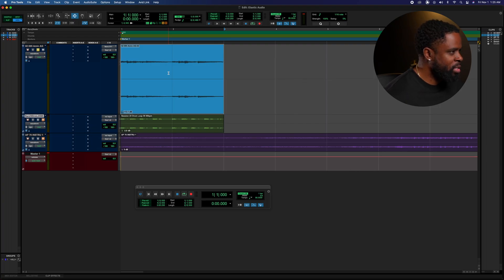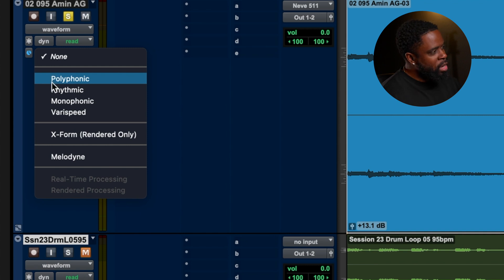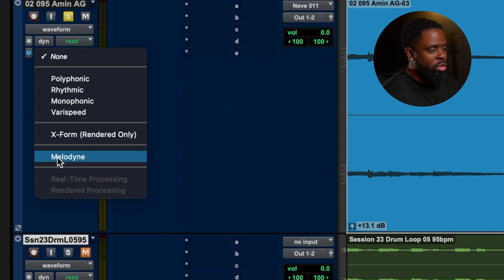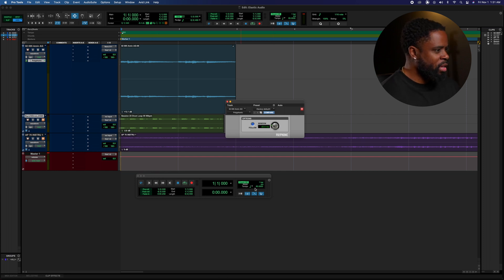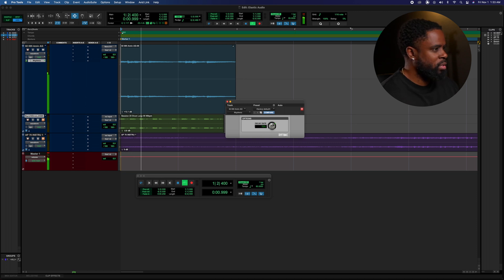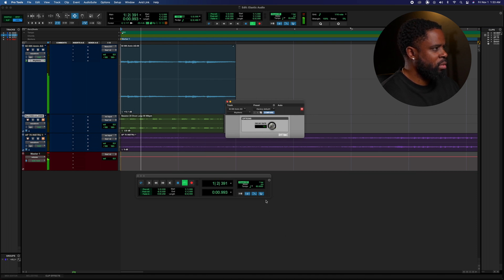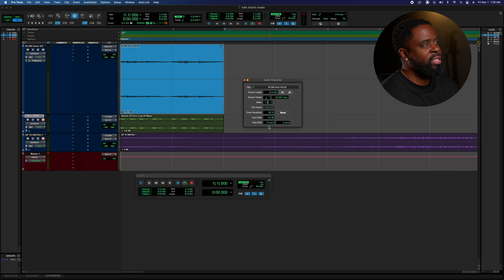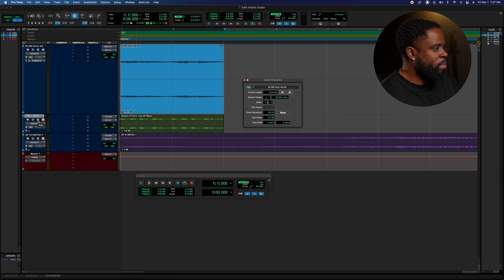Pro Tools Elastic Audio Tutorial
In this video we get into one of Pro Tools most powerful tools for audio manipulation, Elastic Audio. Whether you're a music producer, audio engineer, or just getting started with Pro Tools, mastering Elastic Audio can take your productions to the next level. I’ll guide you step-by-step through enabling Elastic Audio on your tracks, adjusting timing, pitch, and groove to seamlessly fit your project.